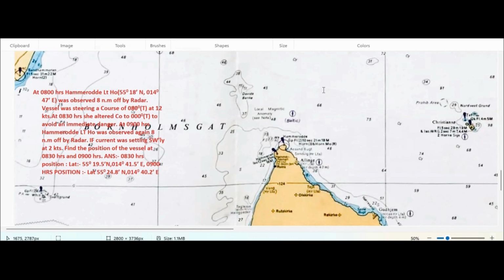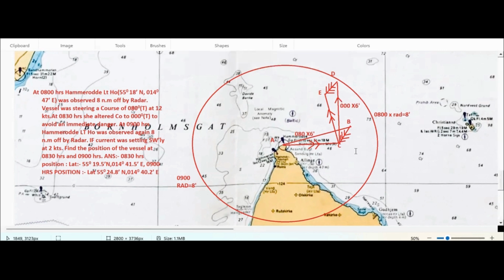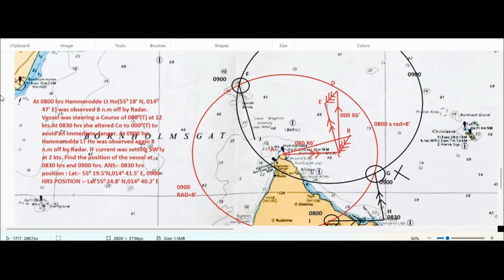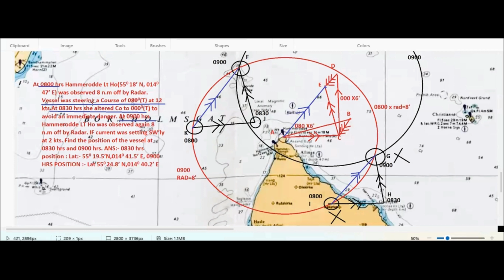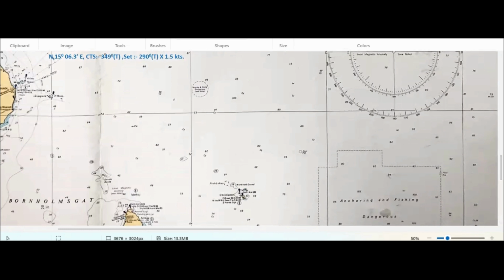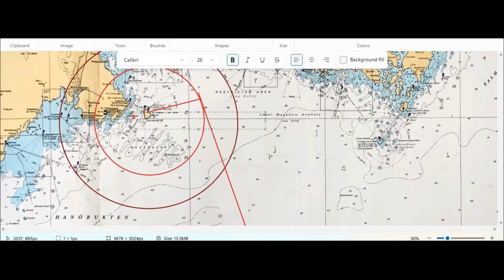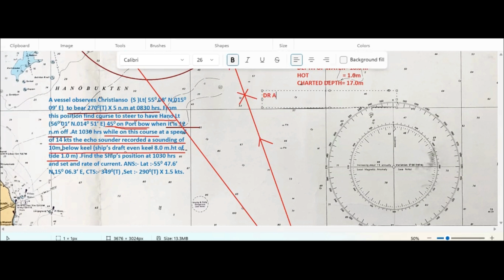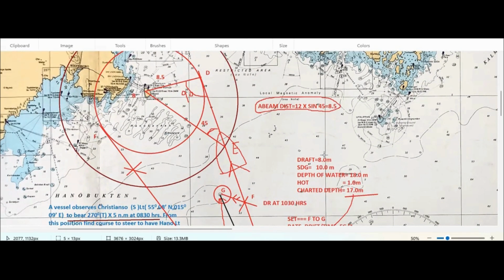CHARTWORK POSITION CIRCLE 1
POSITION CIRCLE AND BOW CONCEPT
THIS VIDEO IS ONLY FOR EDUCATION AND DOUBT CLEARING PURPOSE